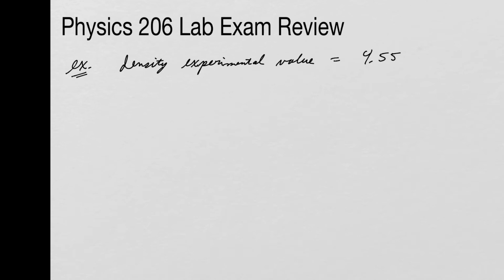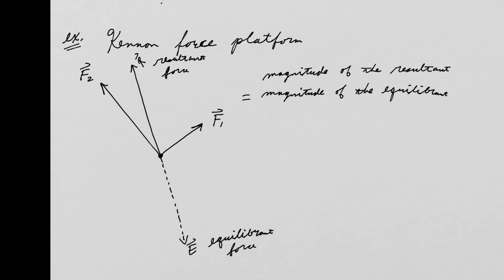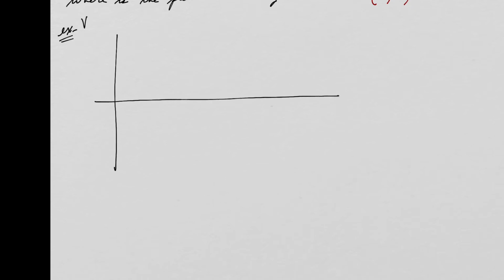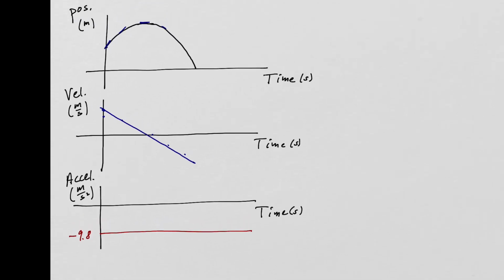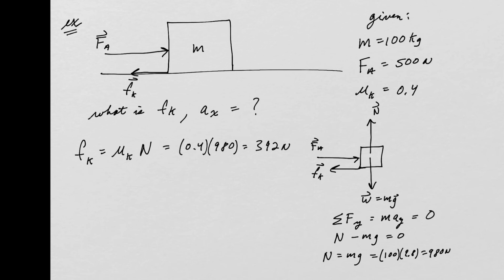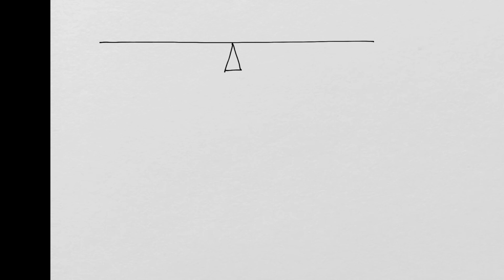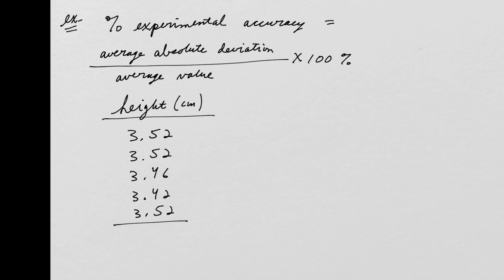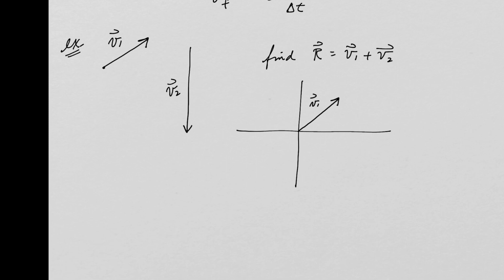Physics 206 Lab Exam Review